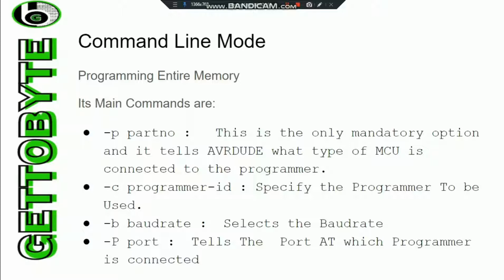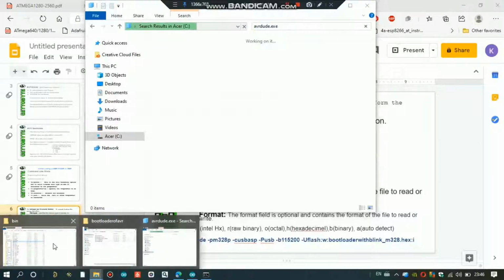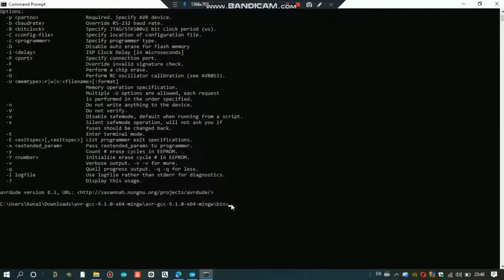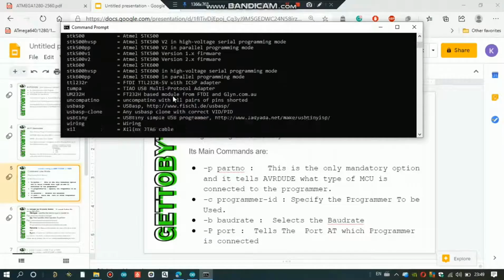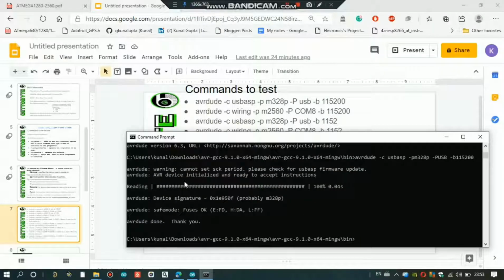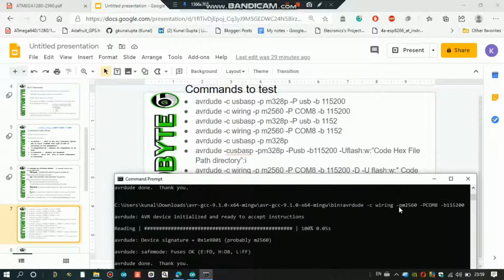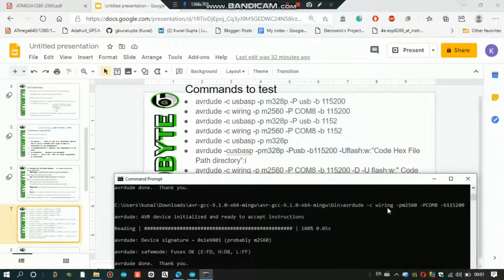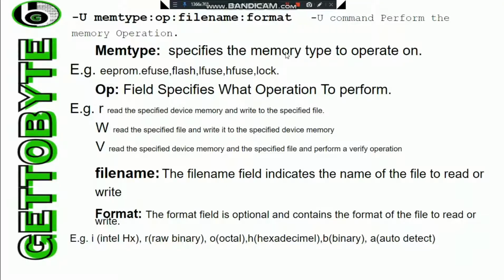How to open and install AVRDUDE, run its basic commands for usbasp programmer and Arduino cable.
1) We will run some basic commands of command-line mode with USBASP programmer and Arduino cable as MCU programmers.
For those in which USBASP DRIVER is not installed, they can update the driver by downloading this zip file

2)How to Run AVRDUDE in your PC.

Just extract the zip folder in your PC and then copy the file location of the extracted zip folder and paste it on command prompt with CD "path directory of extracted zip folder". Ensure that you are in the root directory IN AVRDUDE. Forgoing into root directory type cd \.

For any doubts and suggestions, mention them in below Comment Section.